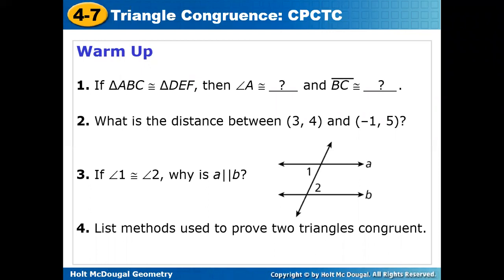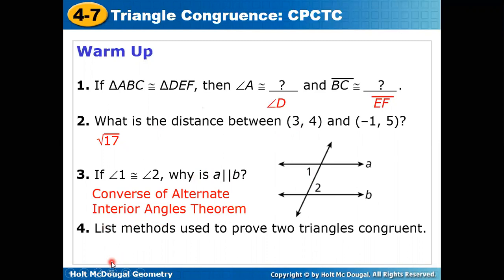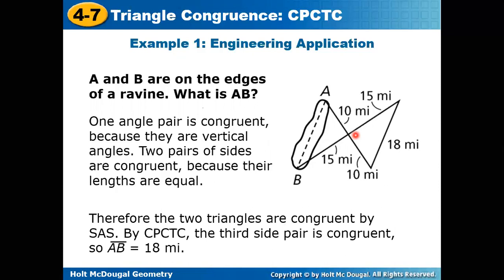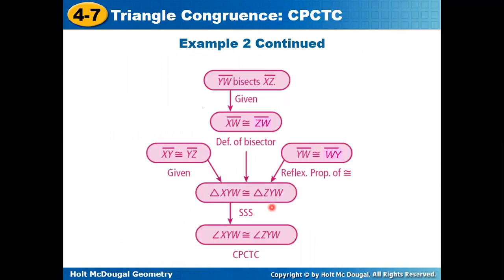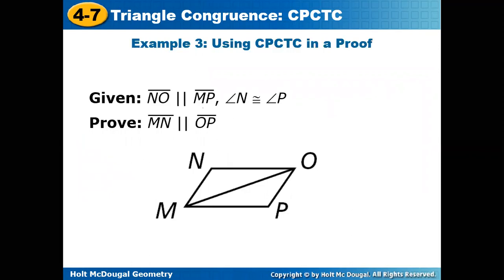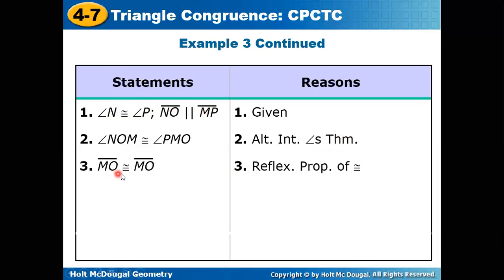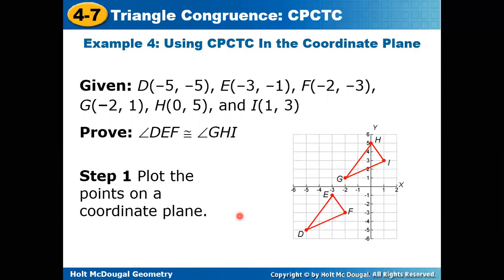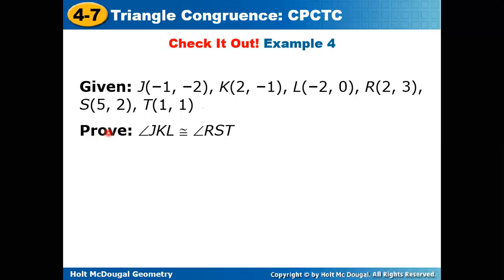GEOMETRY CPCTC TRIANGLE CONGRUENCE